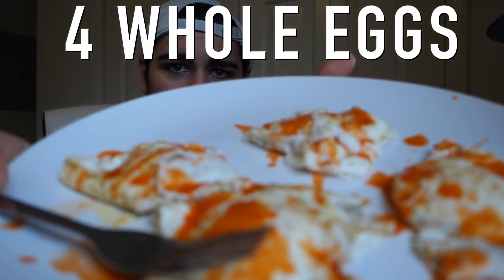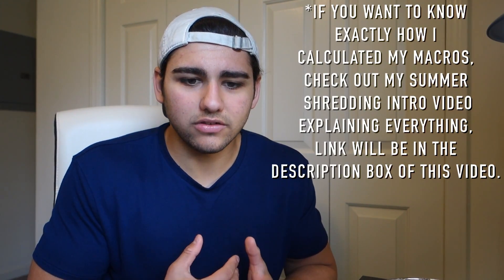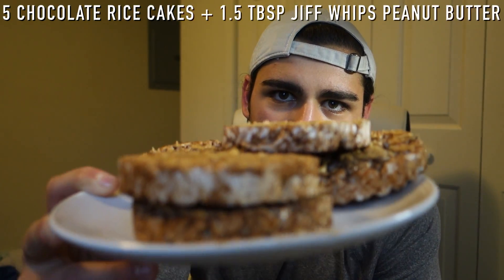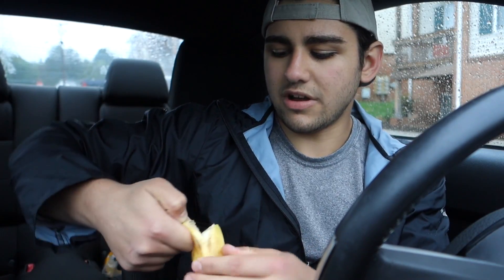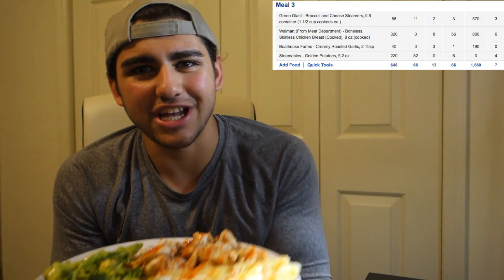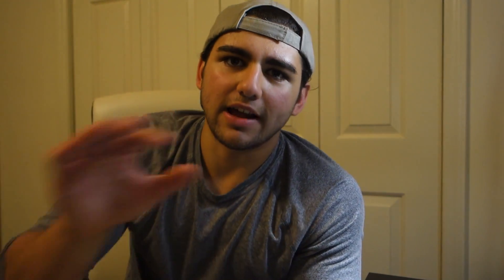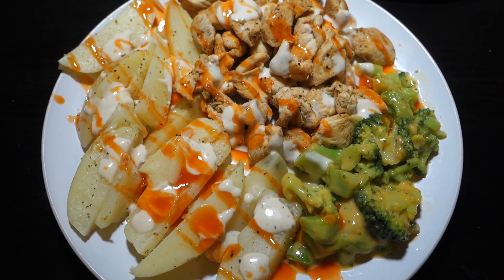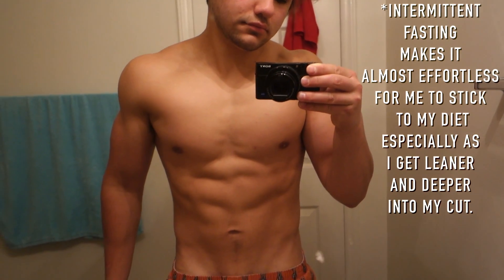Summer Shredding Diet | Full Day Of Eating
SUMMER SHREDDING DIET Full Day Of Eating video where I show you all my meal plan to get shredded for summer. Foods and meals I eat on a daily basis to get shredded! Vlog series which includes tracking my cut/shred progress through physique updates, full day of eating / meals and the every day life of Aseel Soueid who is a Type 1 Diabetic living with celiac disease, lactose intolerance as well as being a college student.

STUDENT/ BODYBUILDER/ YOUTUBER/ TYPE 1 DIABETIC